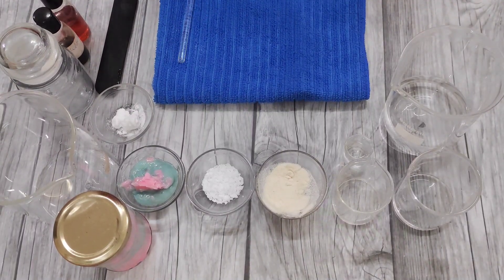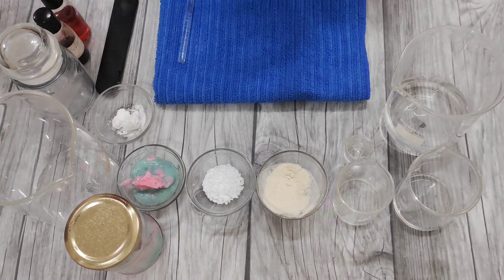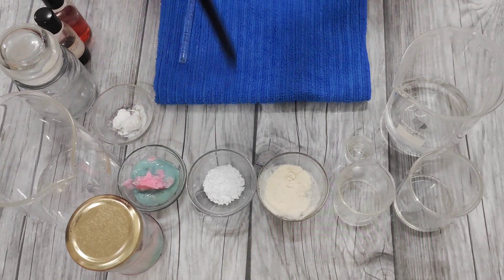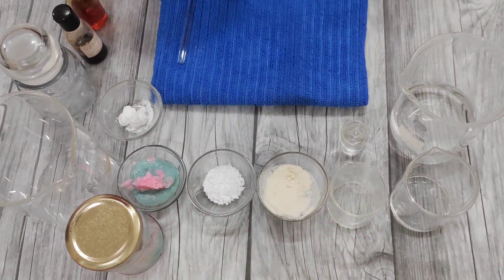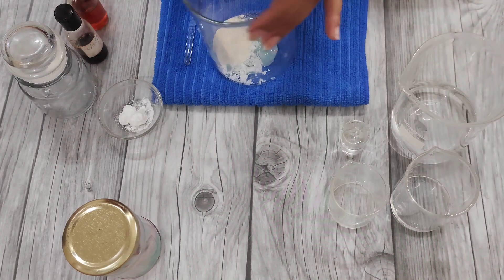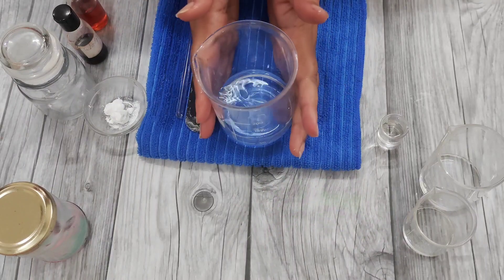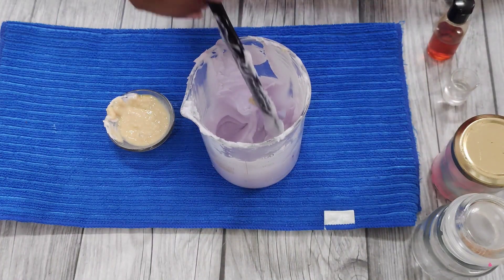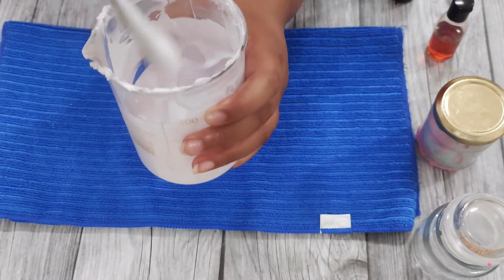Body Butter to BODY YOGURT | Body Yogurt from scratch | DIY Body Yogurt | Dupe The body shop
Today we are creating a very wobbly and decadent cup of lavender body yogurt. Since its 42* Celsius  here and after swimming my skin becomes dehydrated so I decided use body butter but turns out I cannot bear those so Today I am Turning my Body Butter into a lovely Body yogurt

Recipe
Heat oil Phase
6% |12g Body Butter Mix
4% |8g Insta lotion
2% |4g Sepimax Zen
Heated water Phase
66%|132g Lavender Hydrosol
5%|10g Sodium Lactate
10%|20g Glycerin
4%|8g Niacinamide

1%|2g Liquid Germal Plus
1%|2g Wheat Proteins
1%|2g Vit E